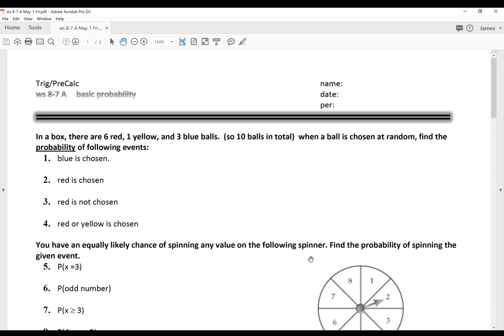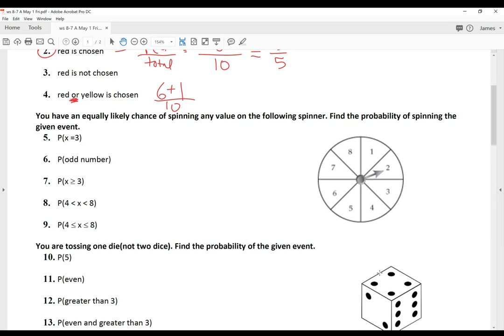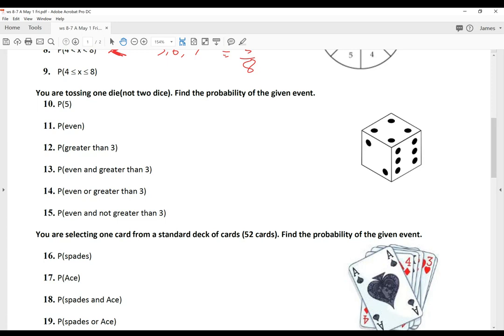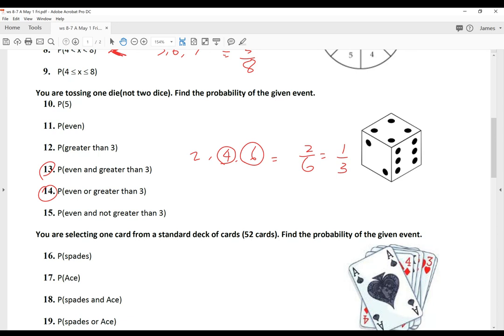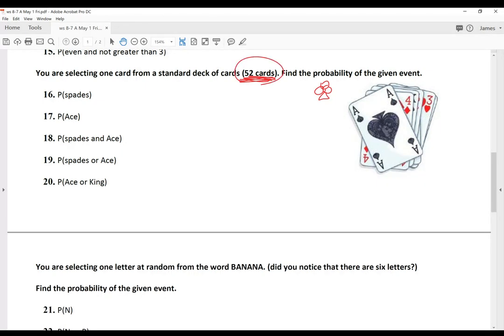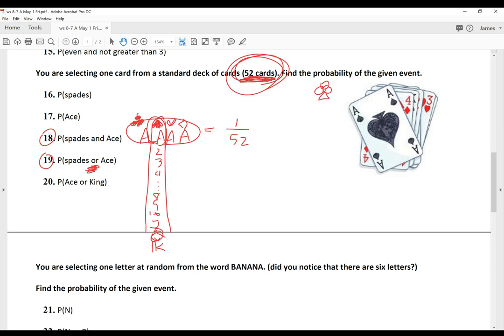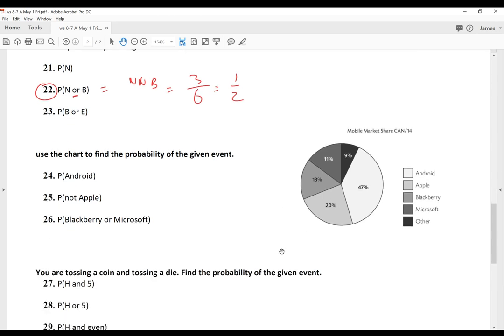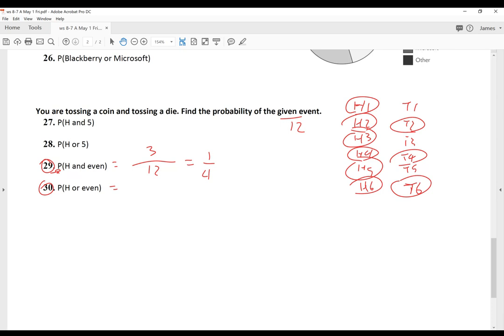ws 8-7 A May 1 Fri